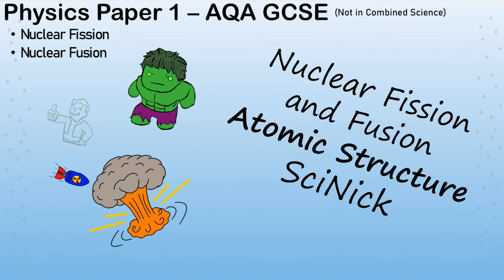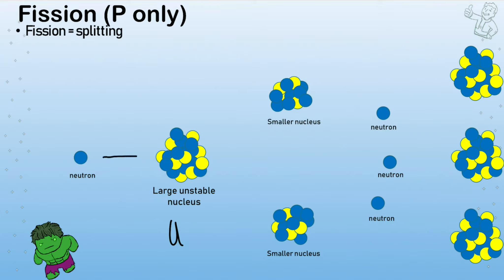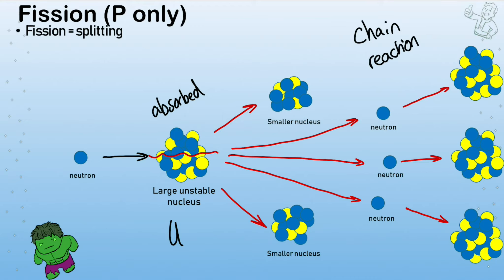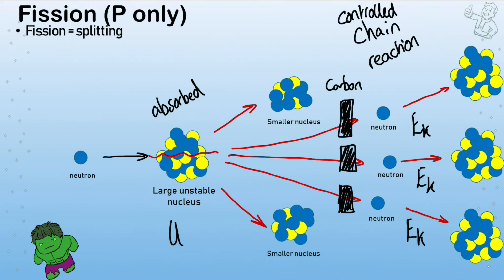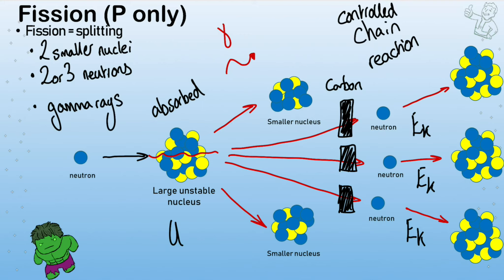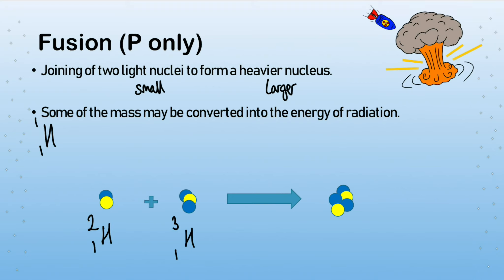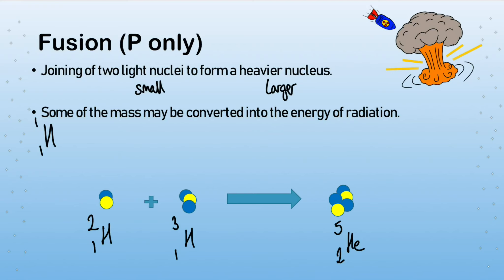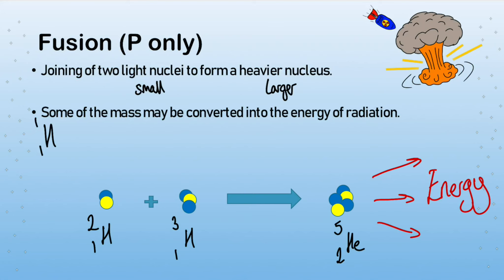Nuclear Fission and Fusion /// Atomic Structure GCSE Physics AQA (2020)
Timestamps:
00:00 Introduction
00:30 Fission
05:13 Fusion